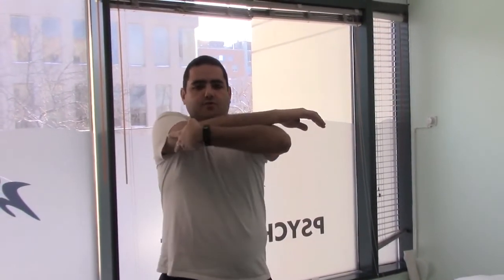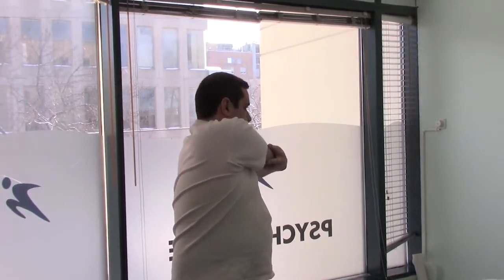How to stretch your upper back (rhomboid stretch)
Physiotherapist (Physical Therapist) demonstrating the upper back stretch (rhomboid stretch)

** AMS Clinic strongly recommends that you consult with your physician or physiotherapist before beginning any exercise program.
You should understand that when participating in any exercise or exercise program, there is the possibility of physical injury. If you engage in this exercise or exercise program, you agree that you do so at your own risk, are voluntarily participating in these activities, assume all risk of injury to yourself, and agree to release and discharge AMS Clinic from any and all claims or causes of action, known or unknown, arising out of AMS Clinic’s video tutorials.